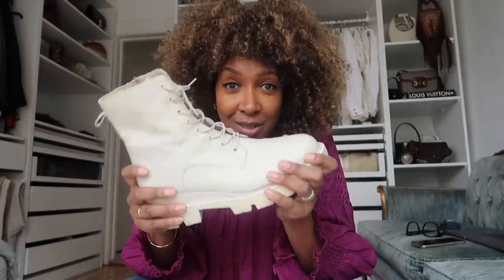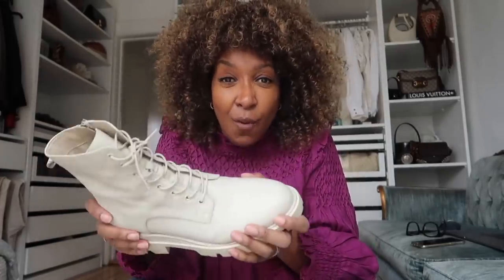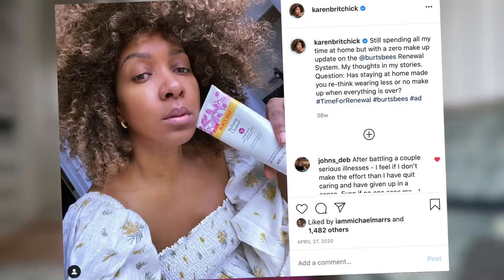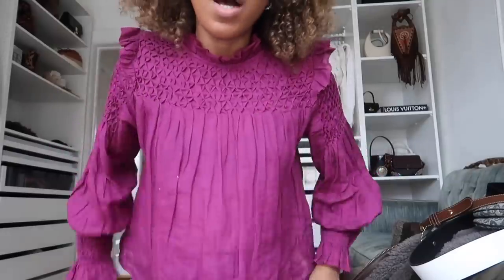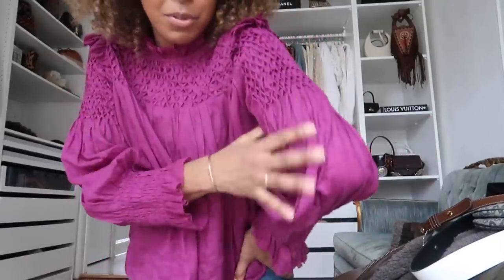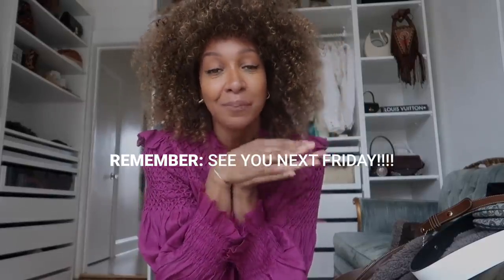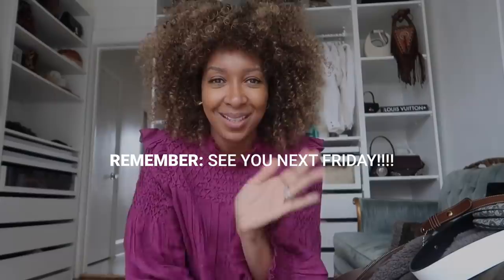WINTER CAPSULE WARDROBE HITS 2021!!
AD Try out Burt's Bees new Truly Glowing skincare line.

Winter capsule wardrobe hits 2021!!  Here is a video of my current winter essentials right NOW.   It’s what I reach for when appreciating how to use what you already have.  If you want to know the winter closet essentials you need then look at what you reach for.  Do you have chic winter clothes and that answer how to look chic in the cold?  if so then you’ve already master how to build a capsule wardrobe.  These winter essentials helps with figuring our how to look stylish in winter and without realizing define how to build a winter capsule wardrobe because it’s what I love wearing when it is.

ITEMS SHOWN IN THIS VIDEO:

- Faux Fur Throw Blanket. RH Similars
- Sam Edelman White Combat Boots:(sold out) this is super close this is them in darker colour

Some links are affiliated that allow you to find the items mentioned in this video and support this channel at no cost to you while allowing me to make a very small commission if the links are used.  Thank you for the support!